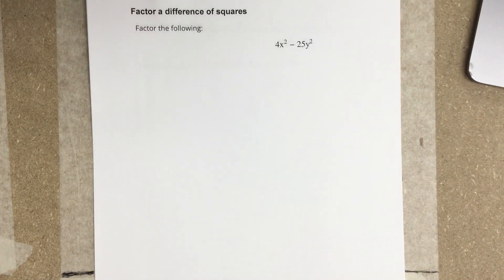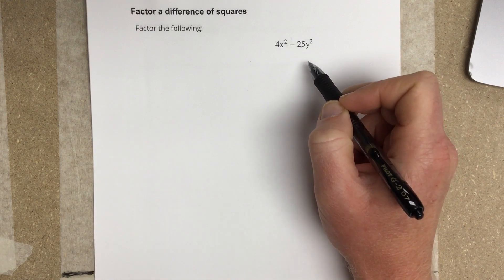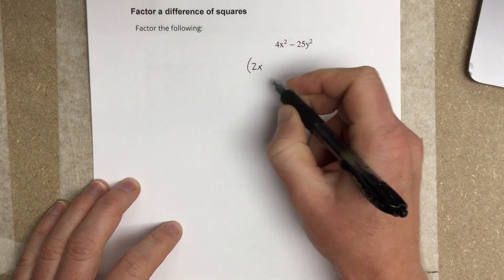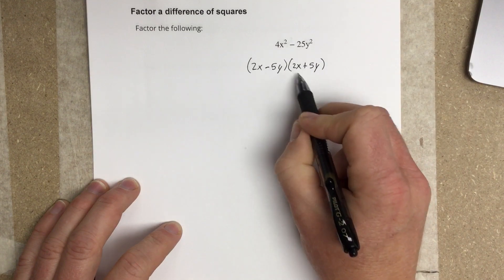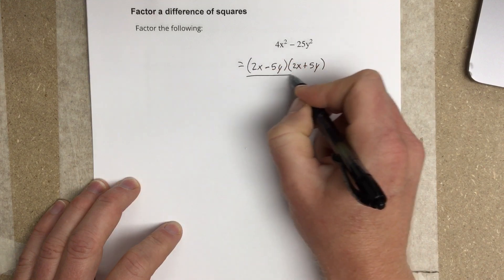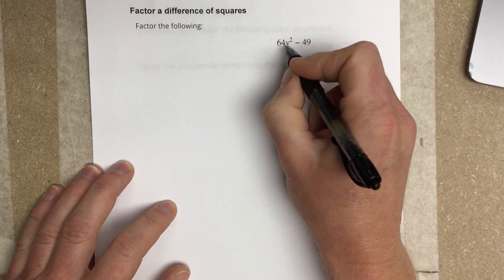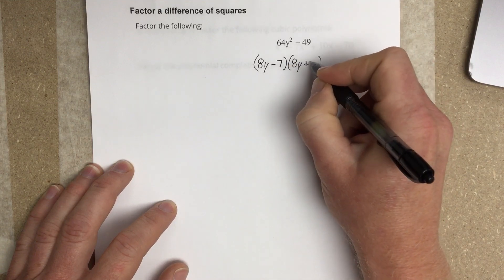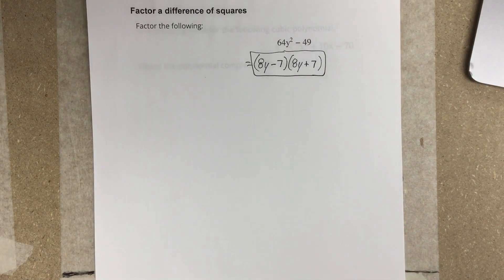Factor a difference of squares